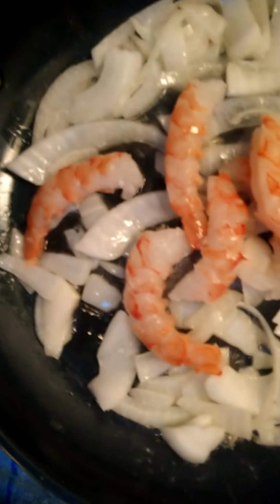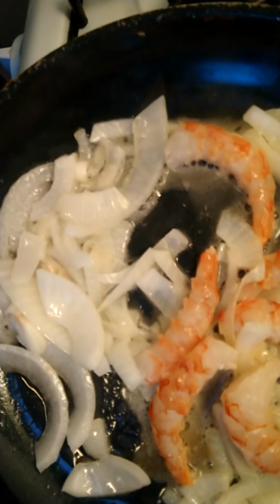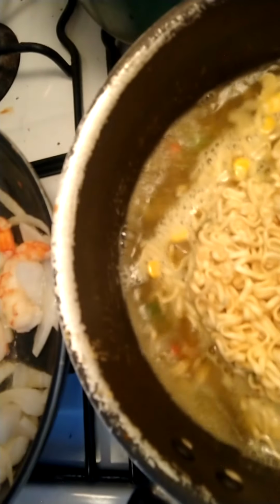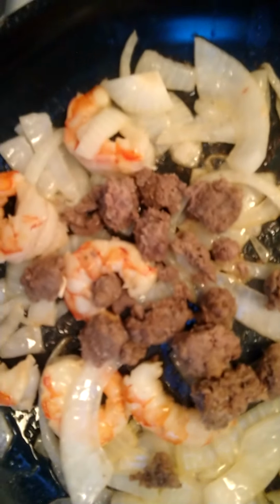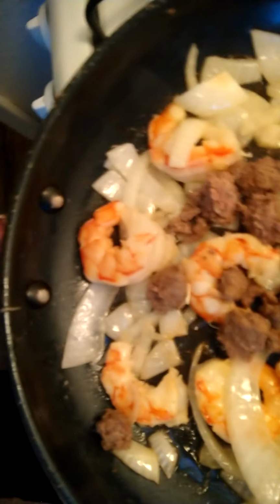Ramen Noodle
Ramen Noodles @welcometothefaithshow..7636